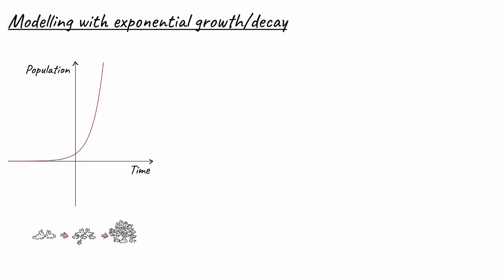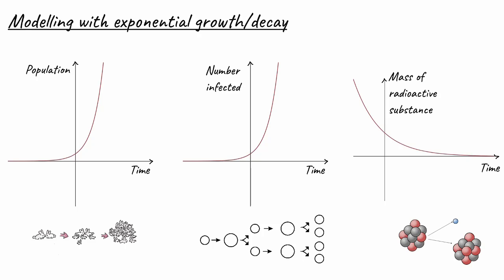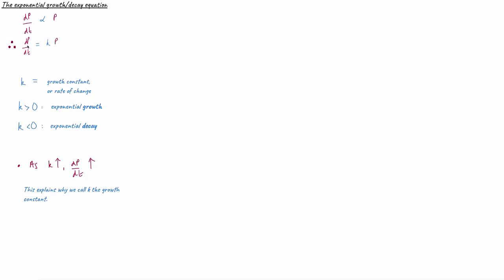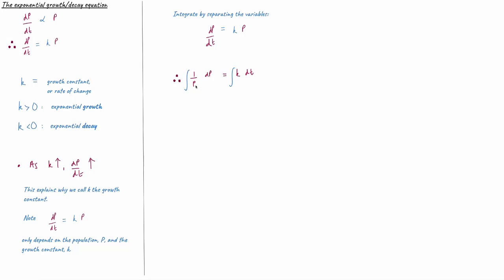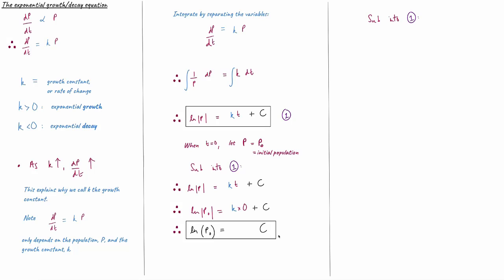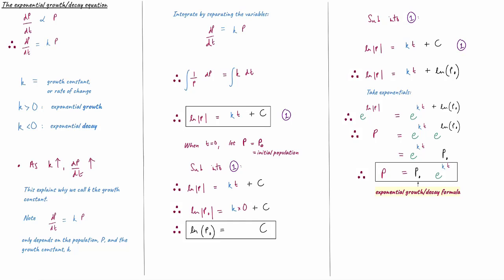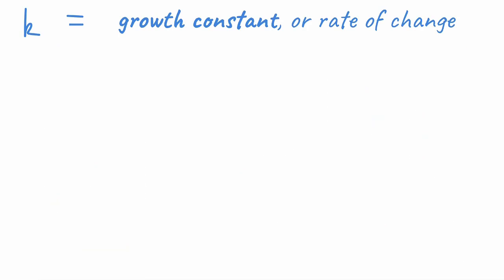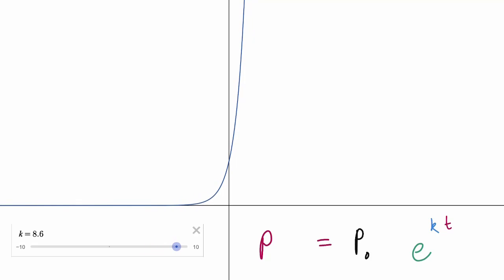Modelling exponential growth and decay | Introduction | ExamSolutions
In this video, we learn how to derive the Modelling exponential growth and decay formula and we also learn about the growth constant k

NOW SUPPORTING YOU WITH:
1000s of simple step-by-step tutorials
1000s of auto - marked assessments